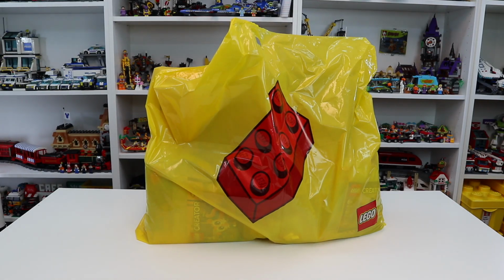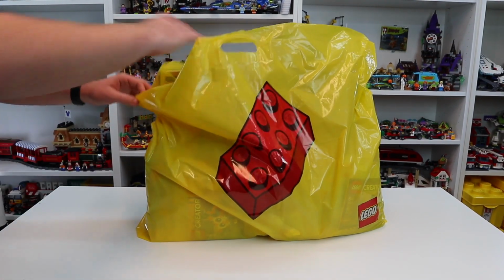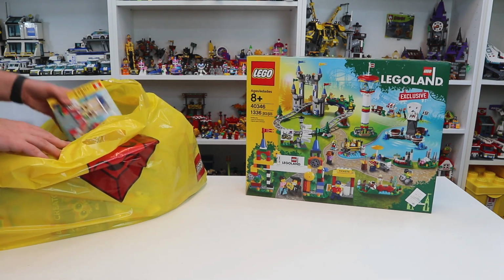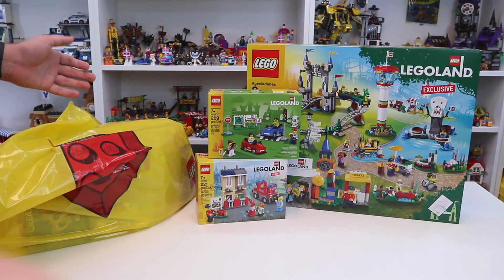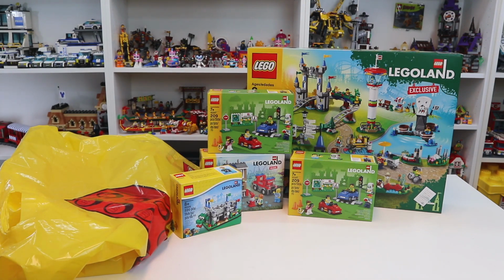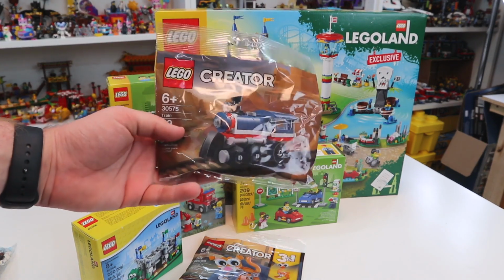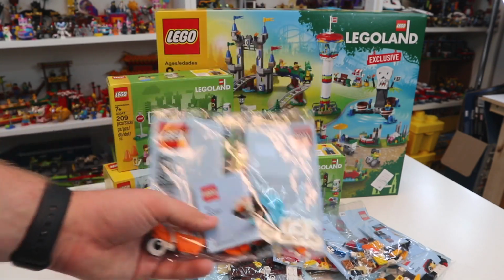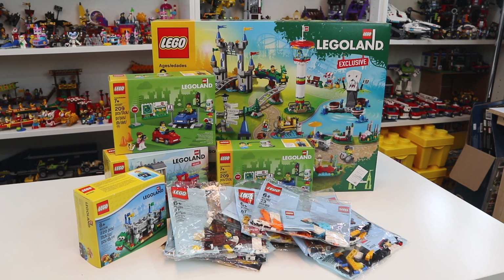LEGO HAUL from LEGOLAND Discovery Centre Toronto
For my first time ever, I visited the LEGOLAND Discovery Centre and I picked up a bunch of LEGO sets including the LEGOLAND exclusives and some polybags!

Support BRICKLOVER18:
Purchase a BrickLoot subscription box:

Have a letter or package to send us?
Check our channel description for our P/O Box address!